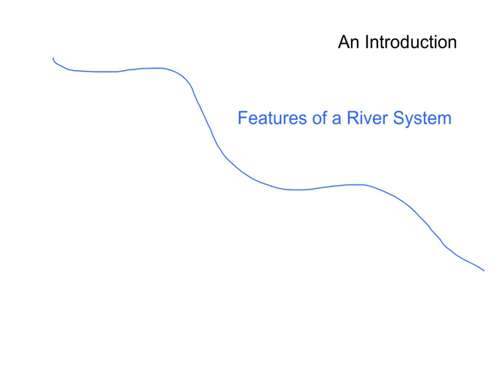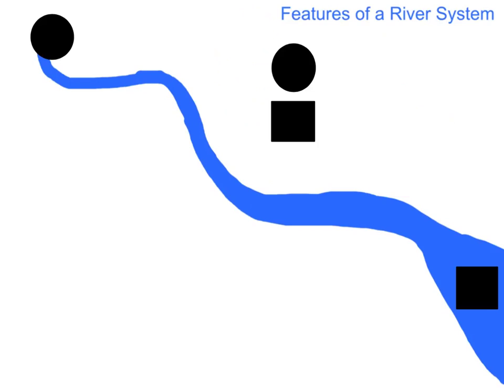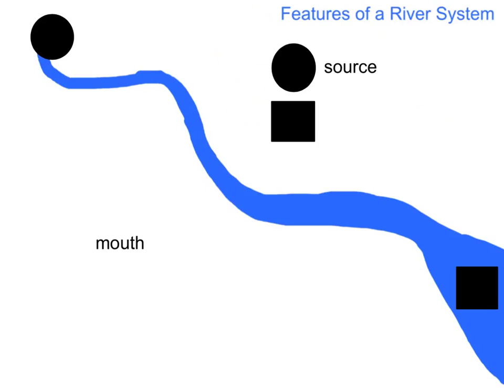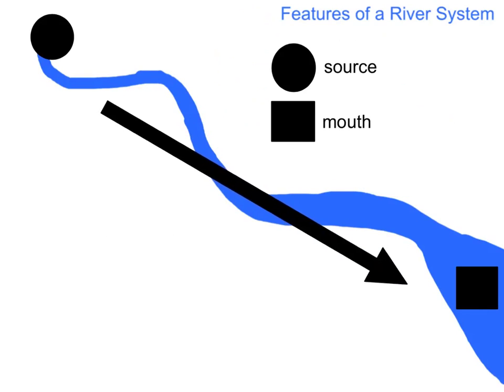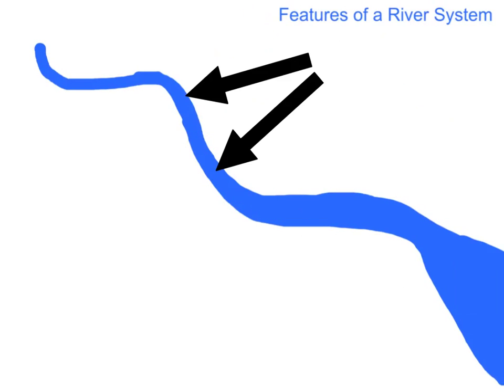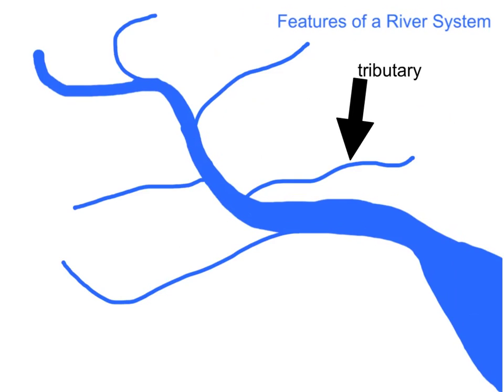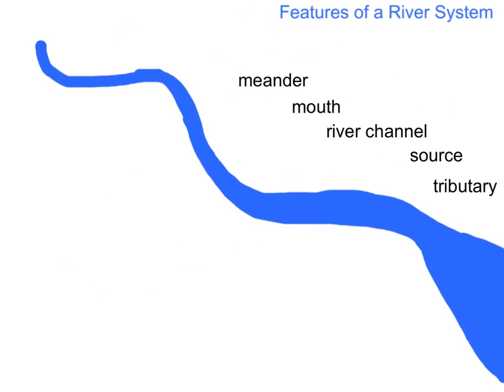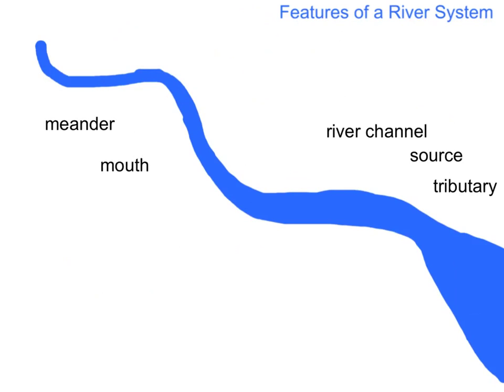Features of a River System - Year Five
For Year Five: Some key terms that will be needed at the start of our work investigating rivers.